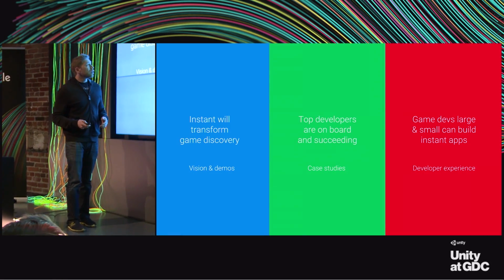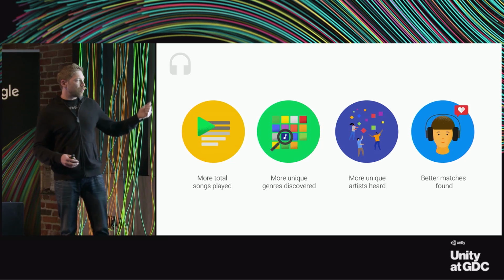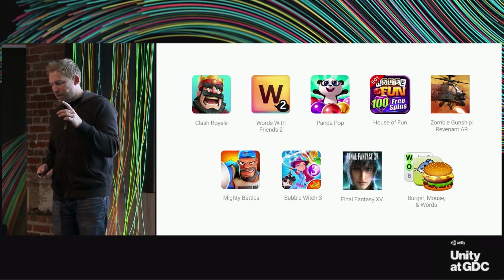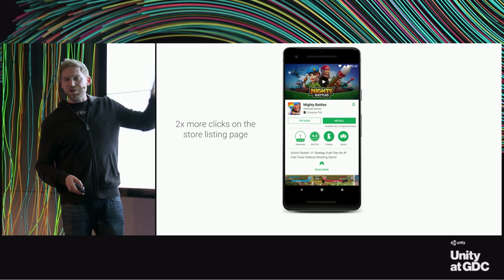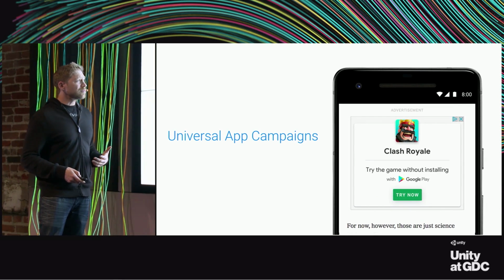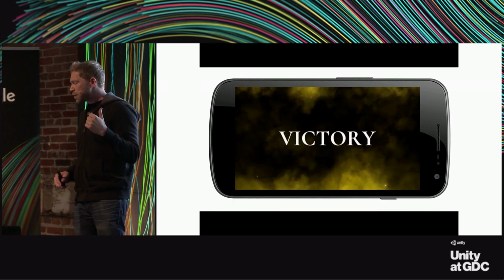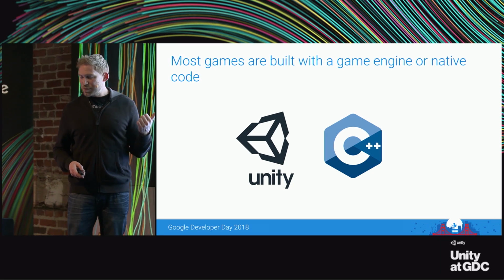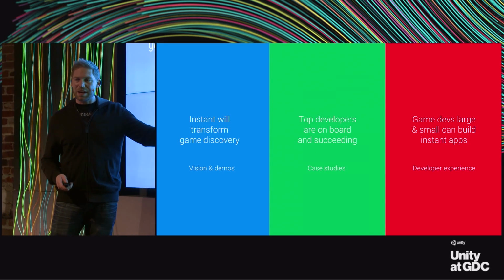Unity at GDC - Faster is better: New Android platform features are transforming game discovery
March 22, 7:00pm (San Francisco) - Learn how Google Play Instant is transforming Android game discovery.

Speaker:
Benjamin Frenkel, Product Manager at Google Play